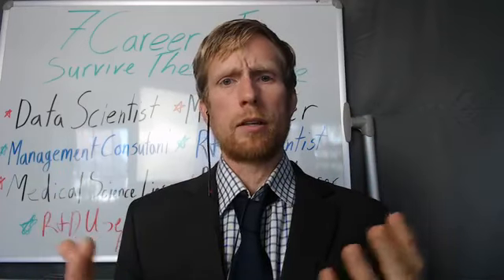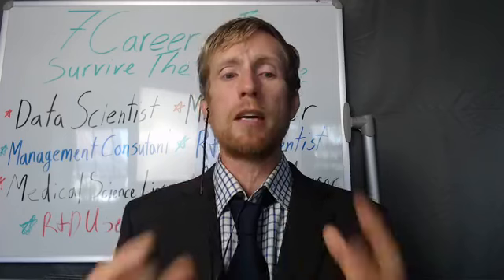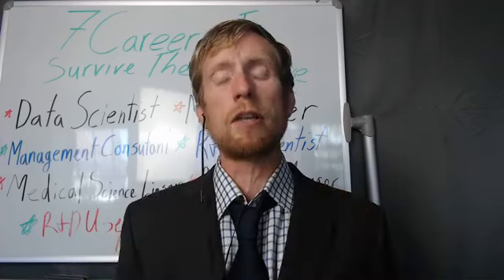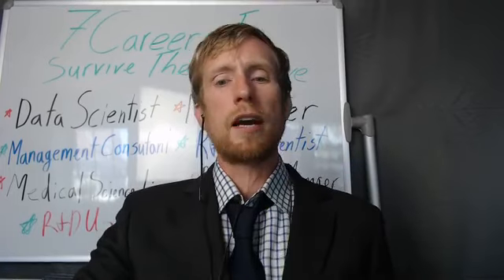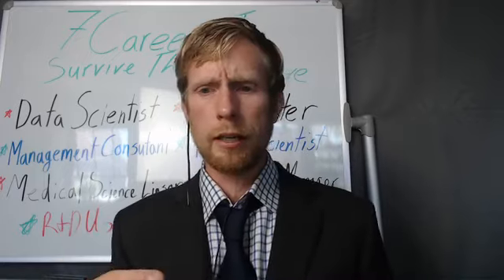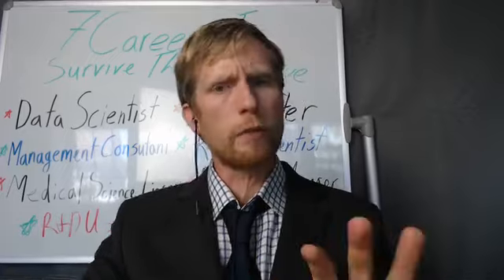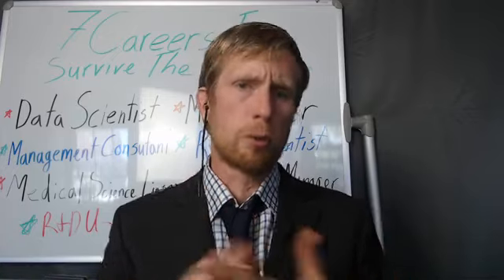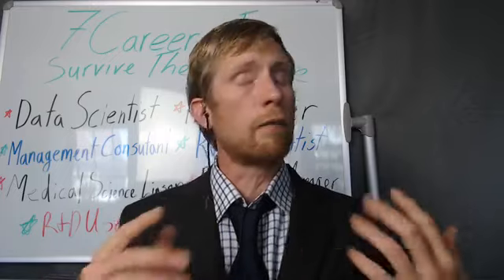7 CAREERS WHICH WILL SURVIVE THE 2ND WAVE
7 CAREERS WHICH WILL SURVIVE THE 2ND WAVE
Join me as I describe some of the details around 7 of the careers which will survive the "2nd Wave" of the current Global Pandemic.
While we hear lots of R&D in the news every day, these aren't the only careers which are surging right now.
Listen to learn more!